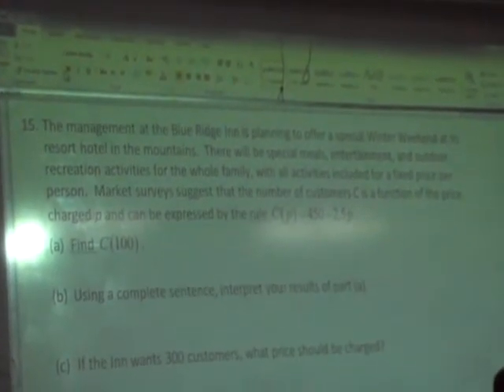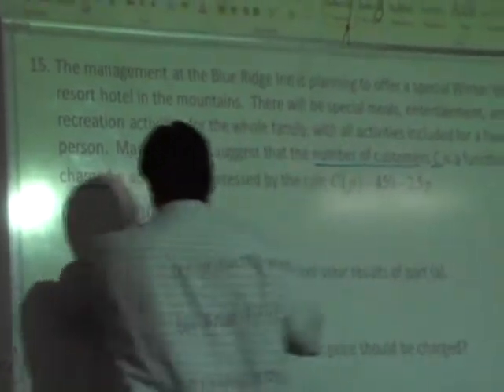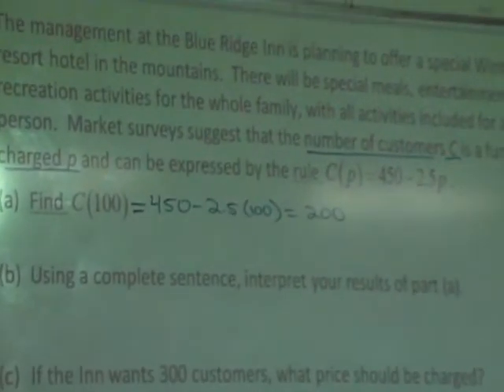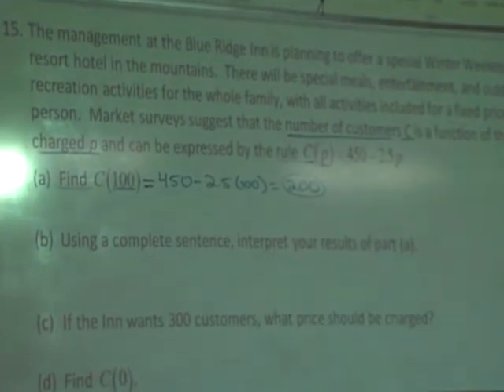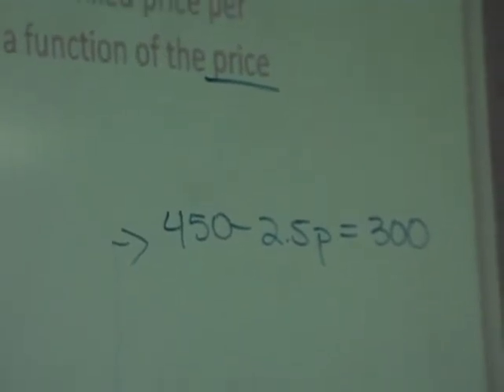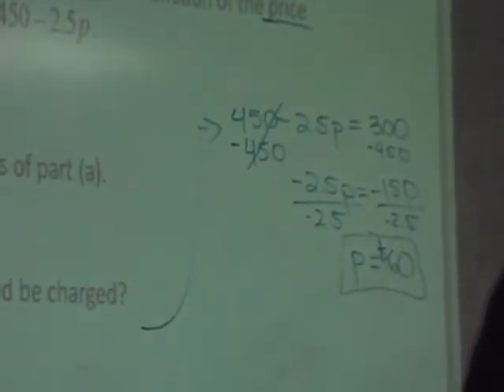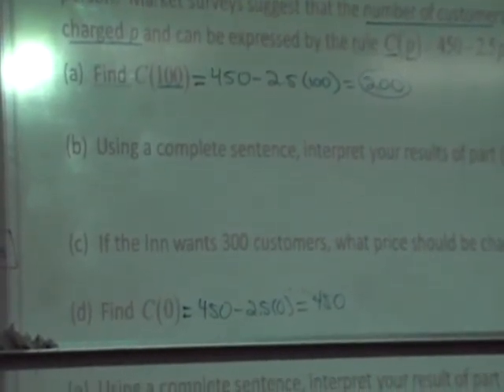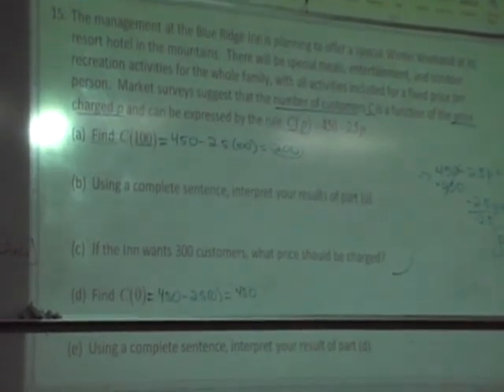Math 60 Algebra Math Problem "The Cost per Person"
Professor Lopez shows us how to solve an Algebraic problem involving Cost per person and ticket prices.